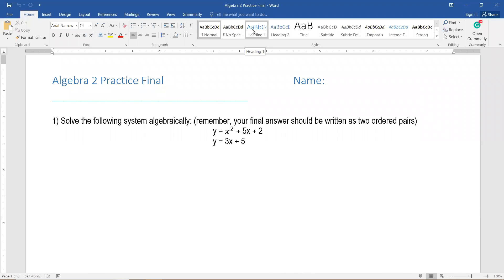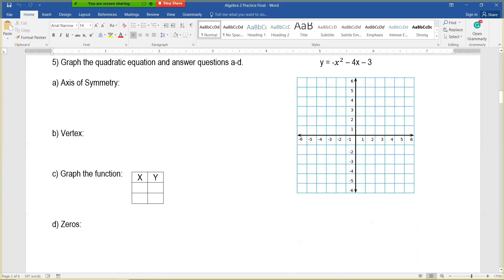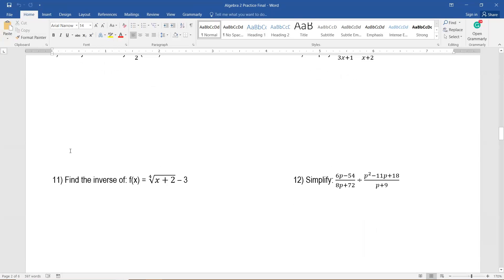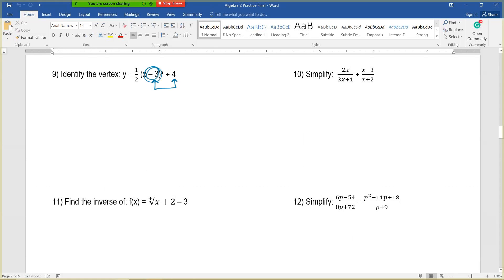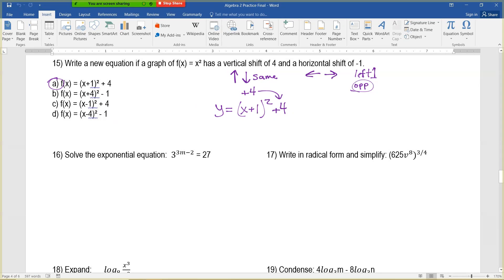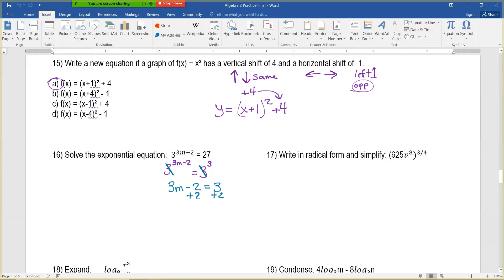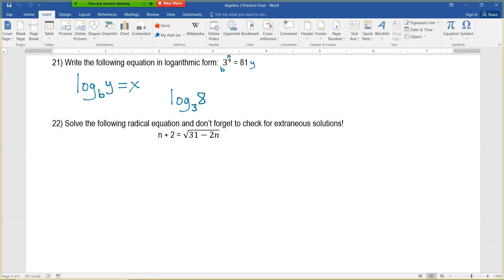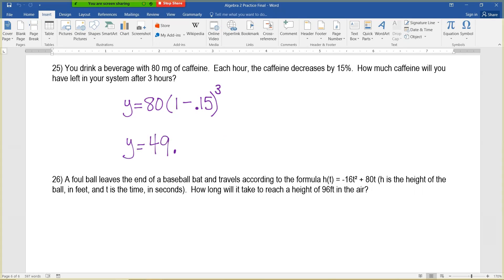Algebra 2 Final Review